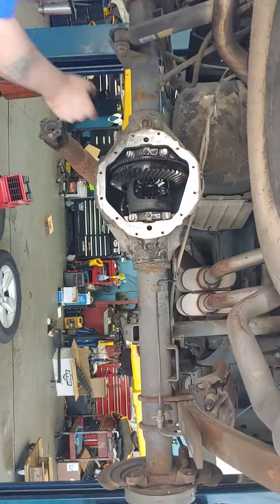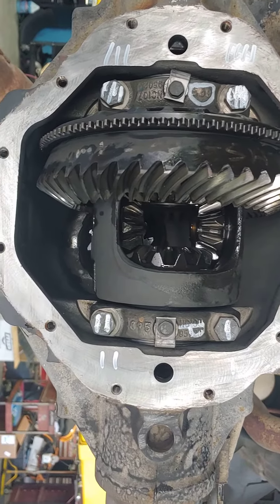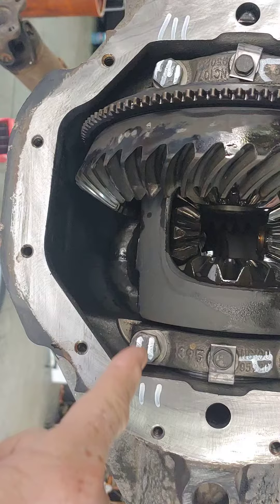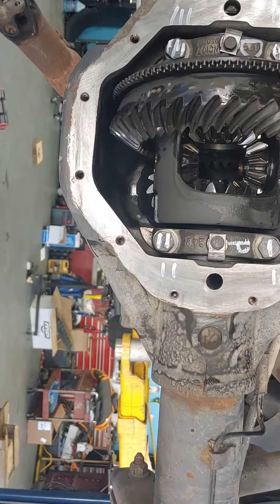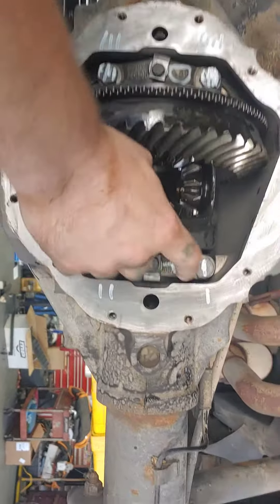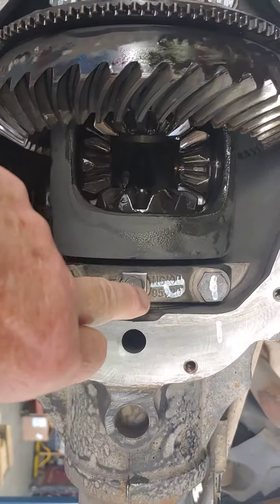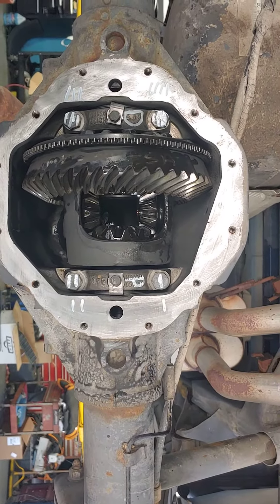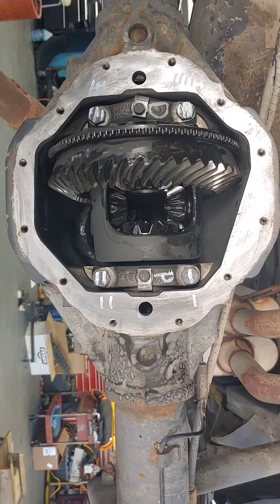Pt2 Rebuilding a Differential